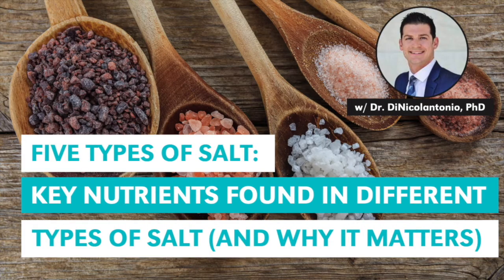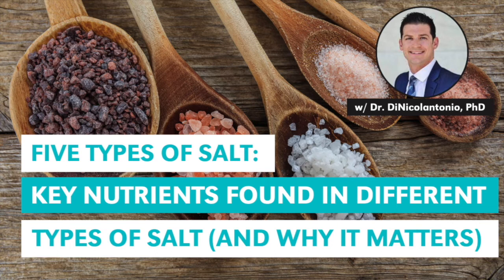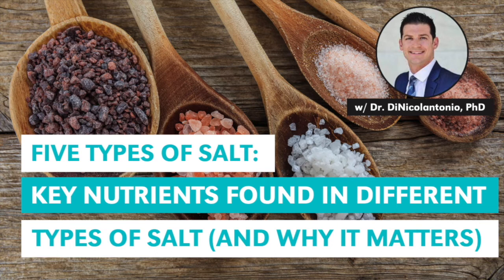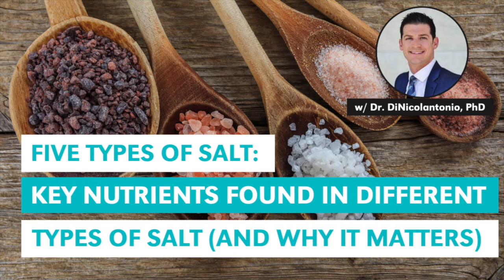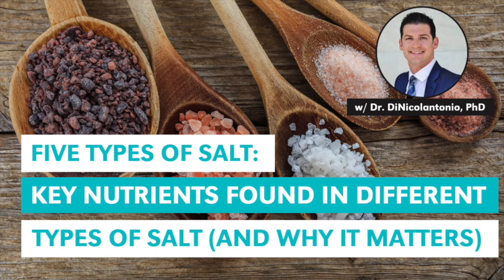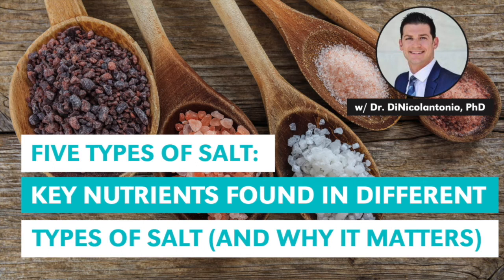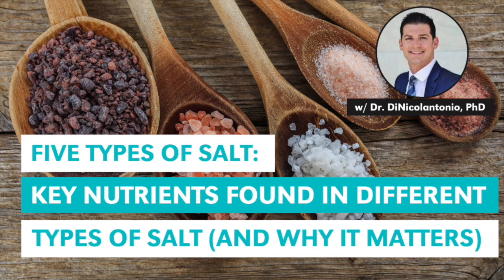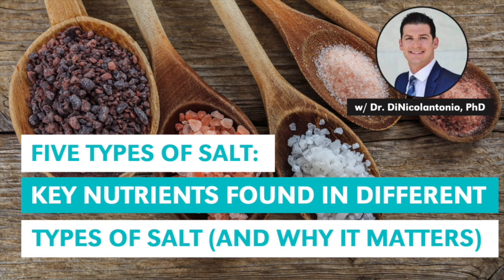5 Types of Salt: Key Nutrients Found in Different Types of Salt (And Why It Matters) w Dr. James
Dr. Bubbs sits down with expert researcher Dr. James DiNicolantonio PhD and takes a deep dive into all things salt.

SUMMARY OF EPISODE:
0:05 - Different types of common salts used
0:30 - How is regular 'table salt' processed?
1:50 - High iodine natural salts
2:28 - Celtic sea salt and magnesium intake
3:05 - Salt intake, libido and fertility
4:30 - Low salt diets in men and erectile dysfunction
5:10 - How coffee intake impacts salt losses
7:50 - Why do you 'do what you do'?

BOOK (#1 BEST SELLER):
PEAK: The New Science of Athletic Performance That Is Revolutionizing Sport

PEAK40: The New Science of Midlife Health for a Leaner, Stronger Body & Sharper Mind